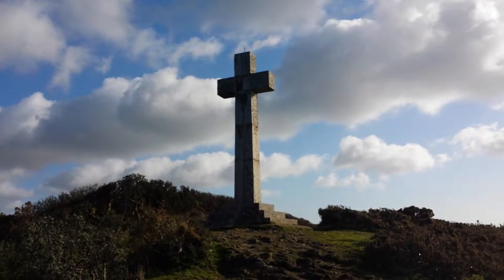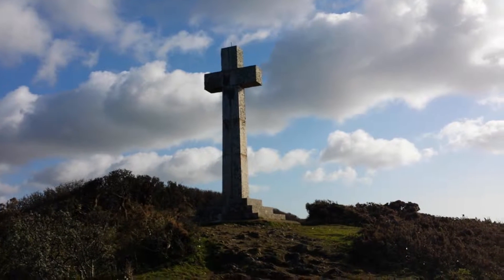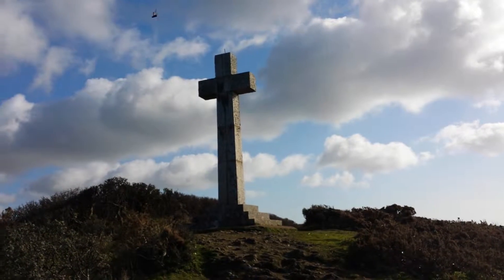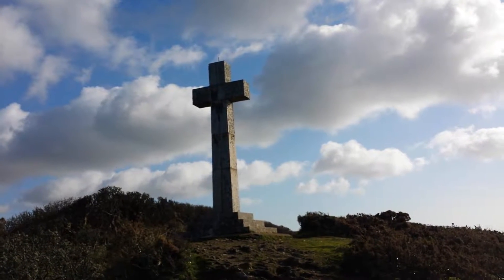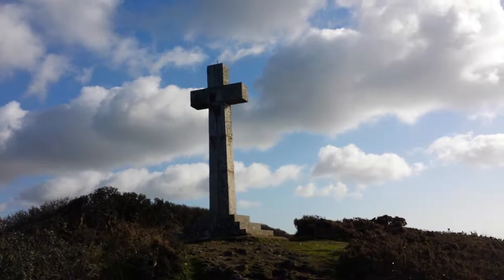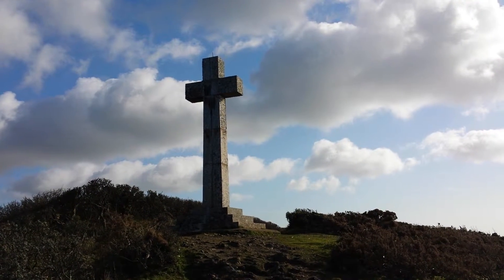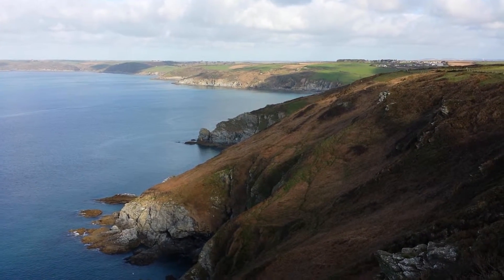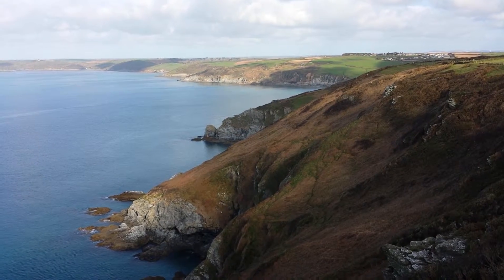Hemmick 9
At the Dodman Point, above Hemmick beach in Cornwall, from manonabeach.